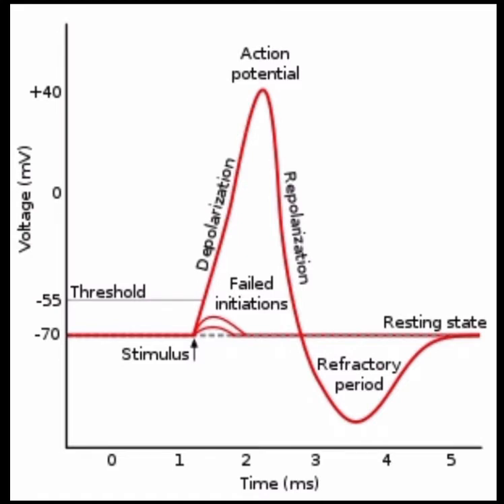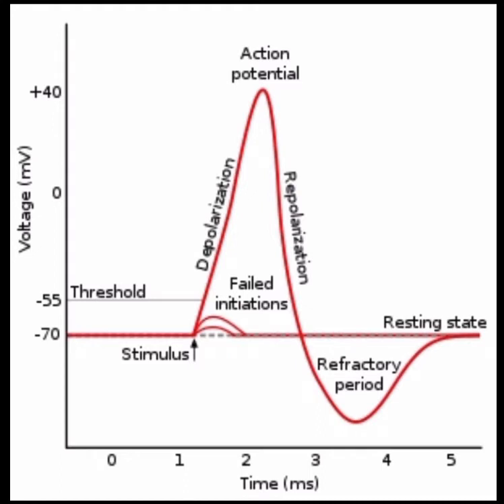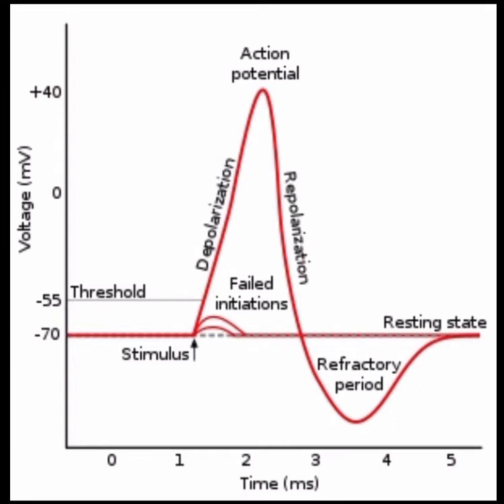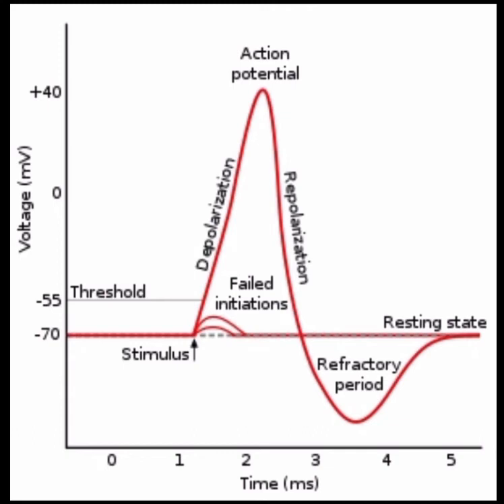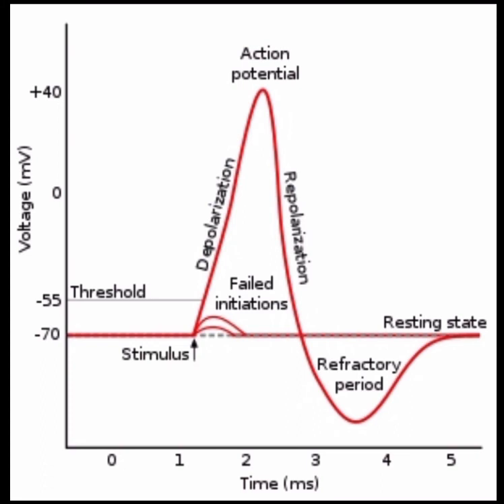Neuroscience | Action potential graph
The action potential graph.

Sodium potassium pump (ATPase)

Potassium Leak channels

Excitatory post-synaptic potential
Inhibitory post-synaptic potential

Depolarization
Repolarization